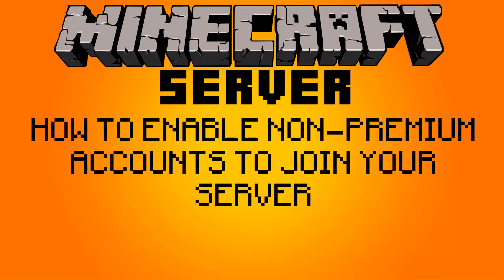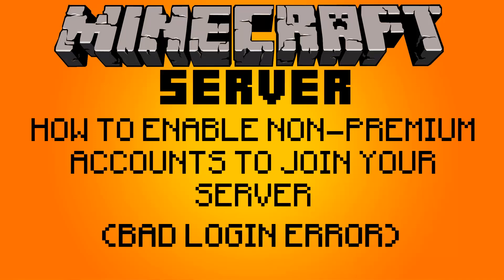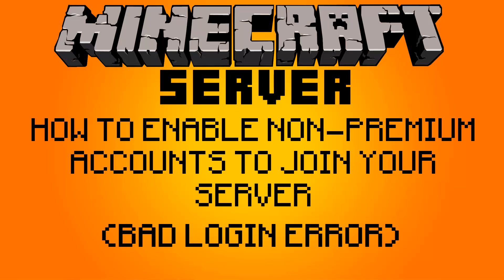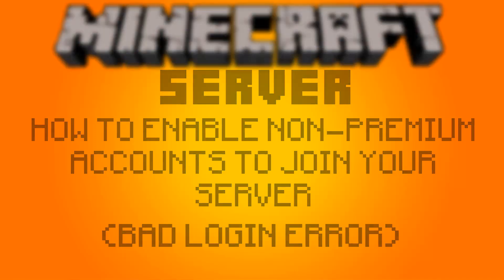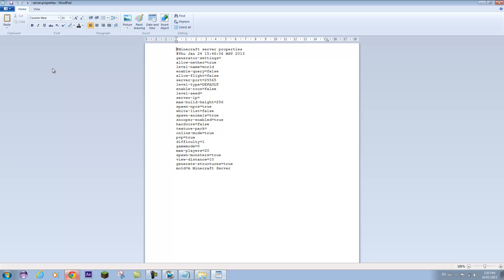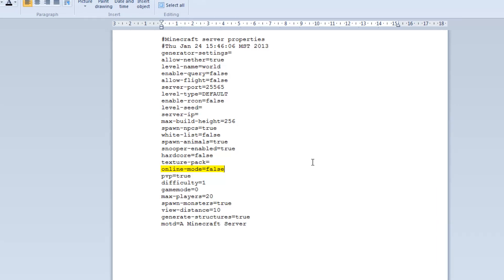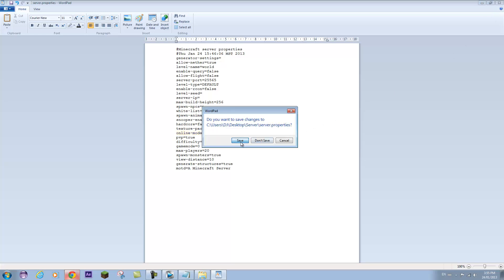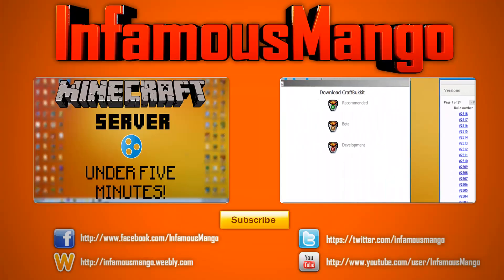Minecraft Server: Bad Login Error Fix (How to Let Cracked Players Join)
How to let your friends join if they have non-premium & cracked Minecraft accounts/how to fix the BAD LOGIN error!

◘ LINKS ◘

Summary:
Open up "server.properties" and change "online mode=false." Change it from true, to false. Done!

◘ MUSIC ◘

"We are the Dance" by INEXOBEATS

"Our Hearts Collide" by Bananapielord